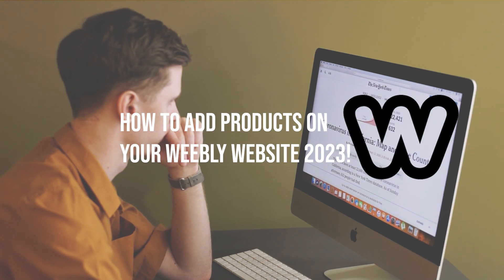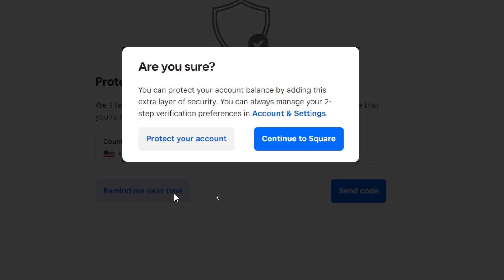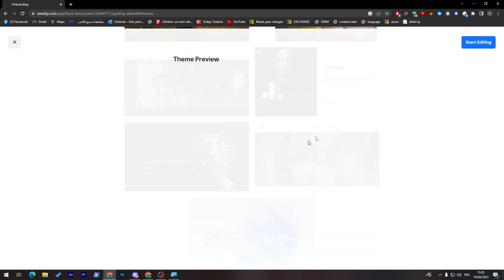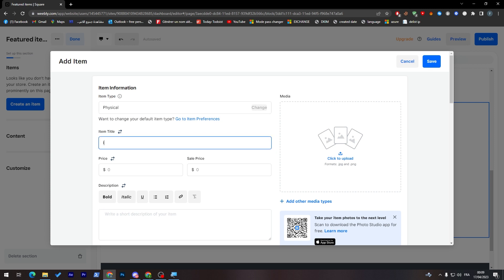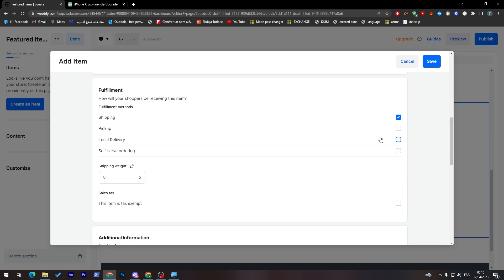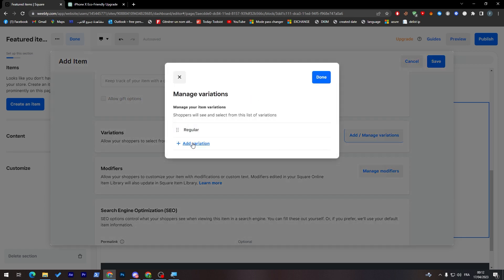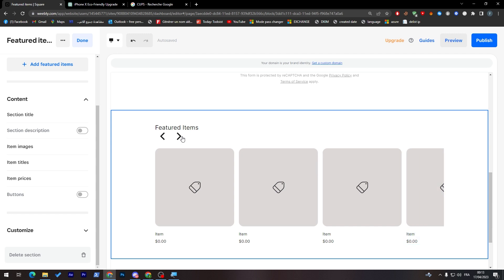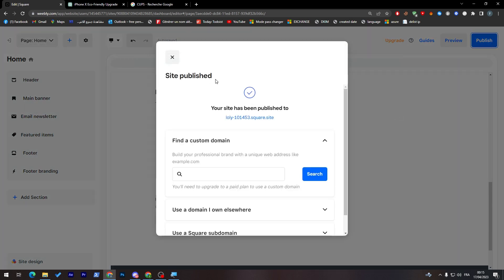How To Add Products On Your Weebly Website 2025! (Full Guide)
Today I show weebly add products,weebly store setup,weebly store,e-commerce,weebly website tutorial,weebly store page,weebly store tutorial,weebly online store tutorial